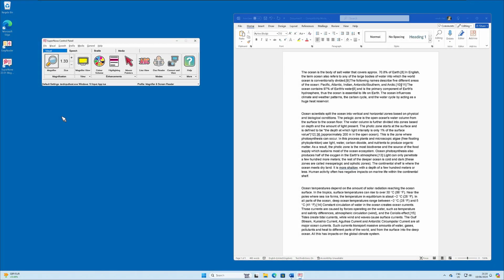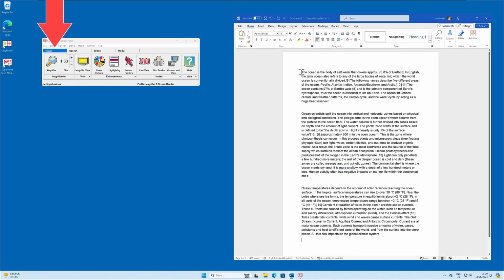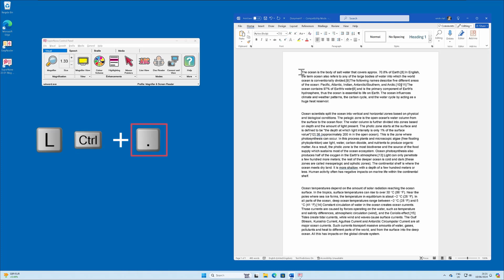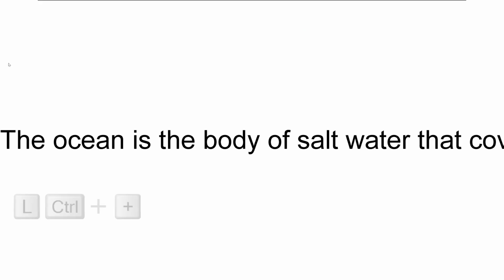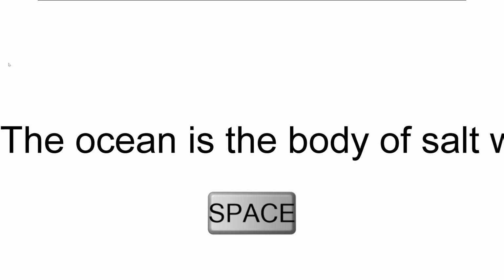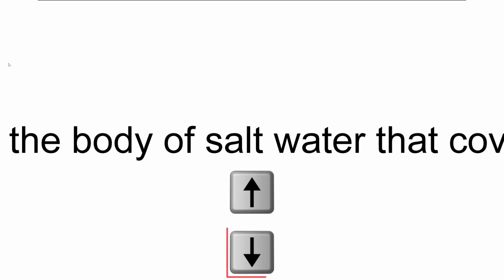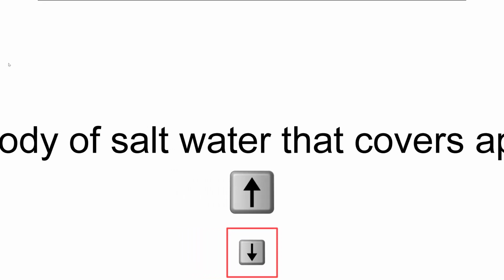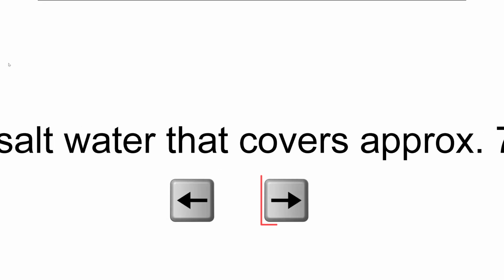SuperNova How to use Line View